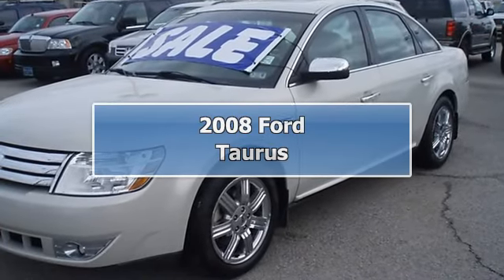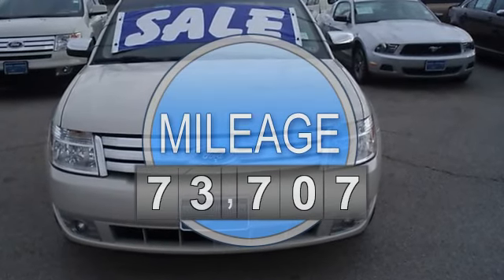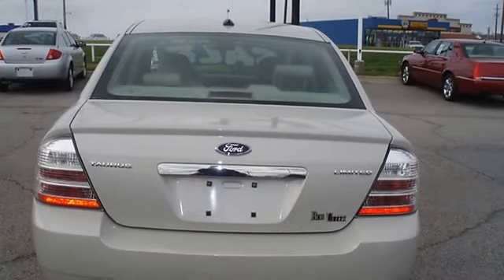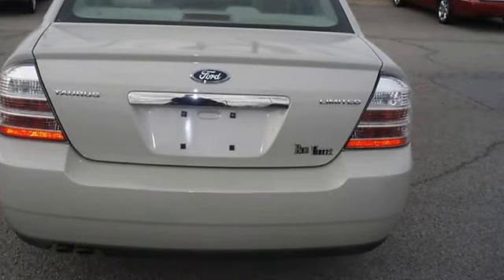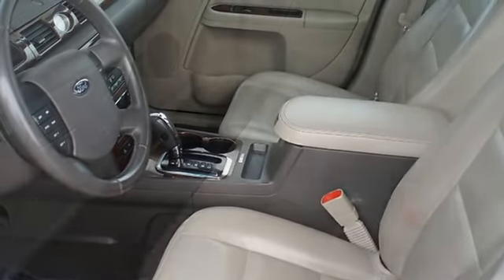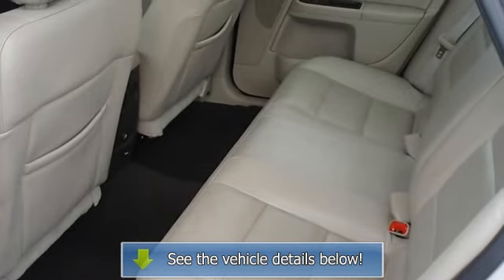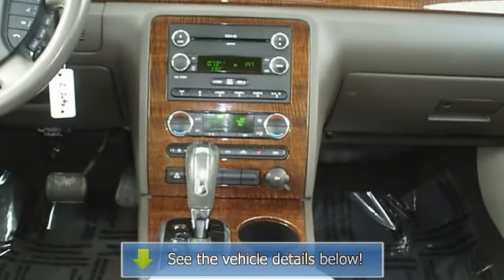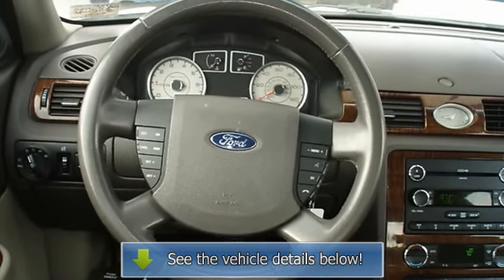2008 Ford Taurus - Blake Utter Ford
215 N. Hwy 75

For Sale: 2008 Ford Taurus
VIN: 1FAHP25W98G147675
Engine: 3.5L DOHC SMPI 24-VALVE V6 DURATEC ENGINE
Drivetrain:
Transmission: Automatic
Mileage: 73,707
Color: Dune Pearl Metallic (exterior) Camel (interior)

Features:
Luxurious 2008 Ford Taurus Limited.  Fully loaded with beautiful Camel leather interior, power windows, power locks, power mirrors, power seats, power sunroof, wood grain trim,great looking aluminum wheels, and so much more!  Ford Certified Pre owned with 100k power train warranty, Road Side assistance, and low interest WAC!  Almost new tires. The paint has a showroom shine. Mainly highway mileage. 100% AutoCheck guaranteed! Very clean interior! Very smooth ride! All electronic components in working condition. All interior components are in good working order. This is one of the most desirable color combinations. This Taurus is the epitome of craftsmanship.  View all our inventory automatic transmission